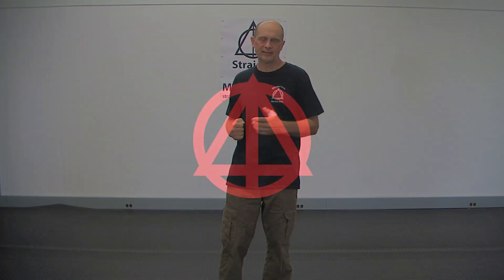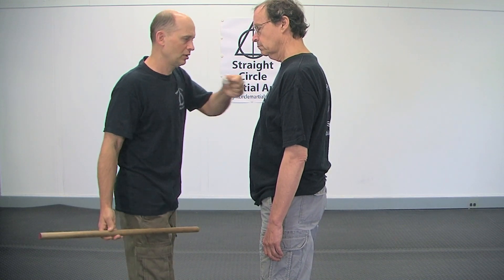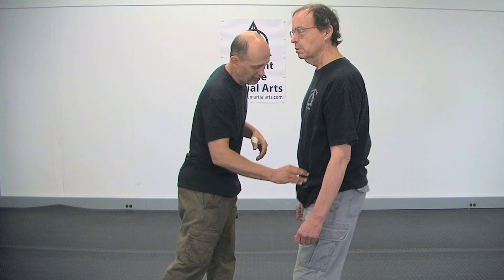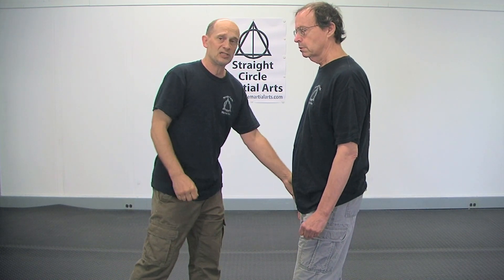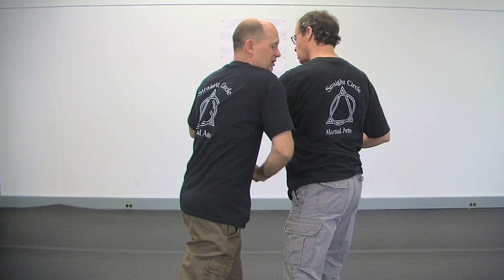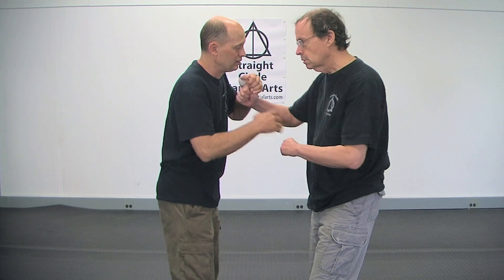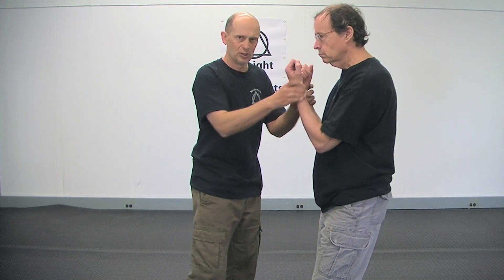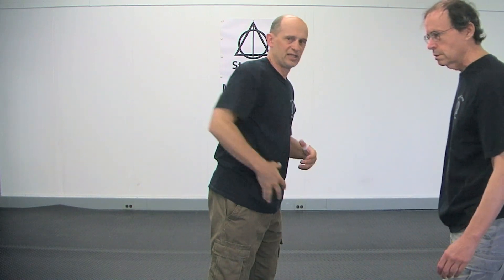How to hit the body for MAXIMUM effect.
Hitting the body correctly is a high level skill. Learn the correct way to do it.